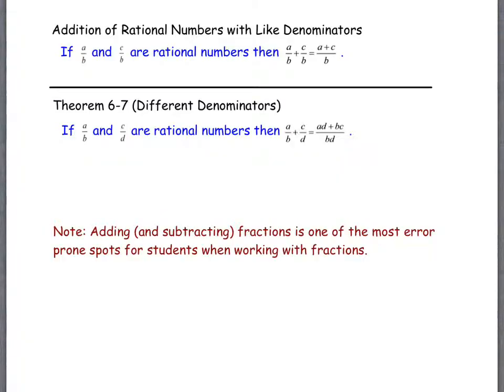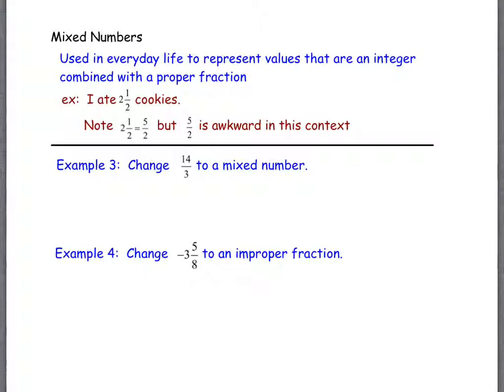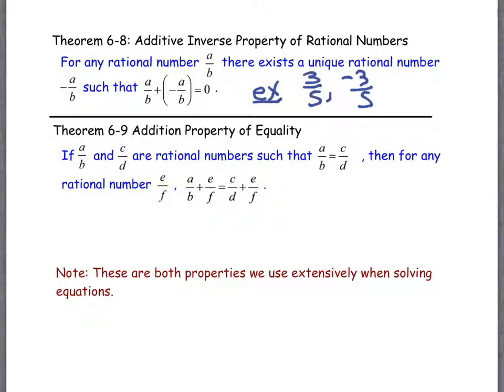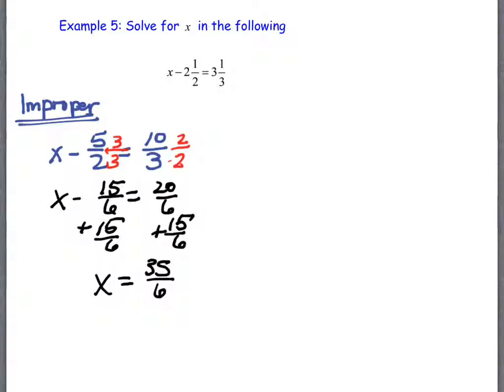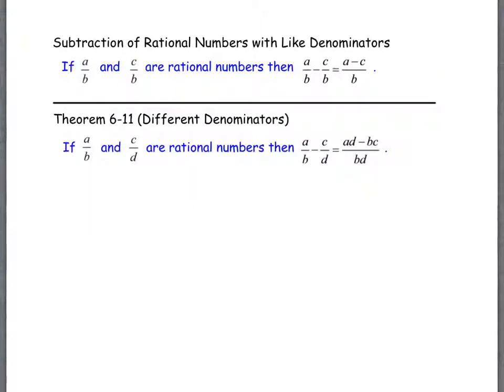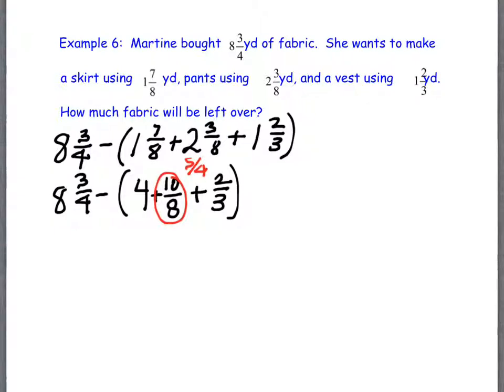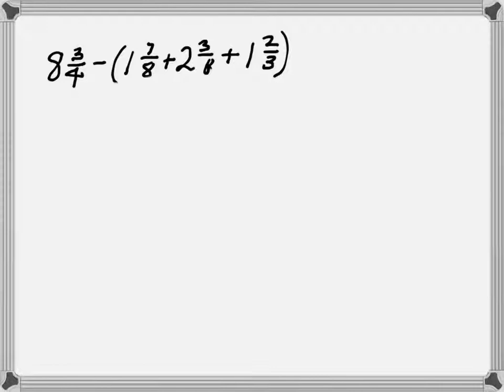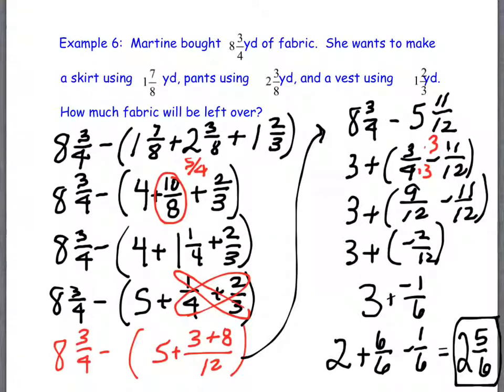6.2 Addition, Subtraction, and Estimation (part 1)